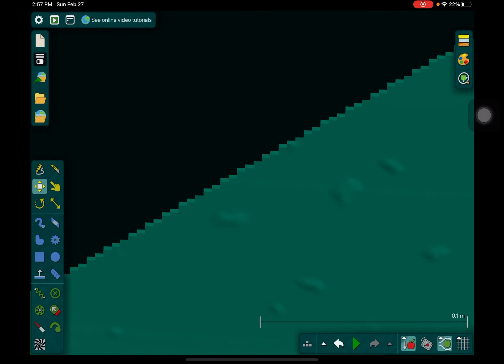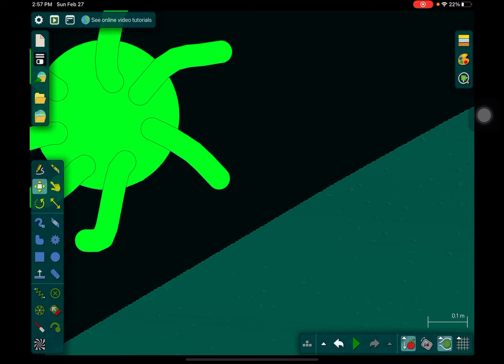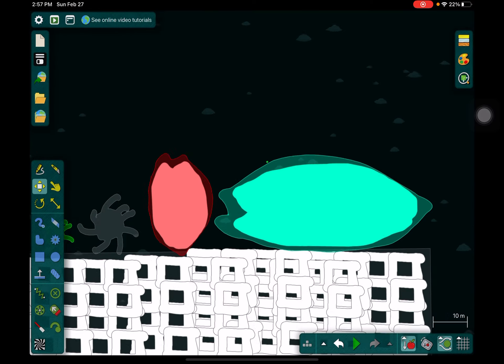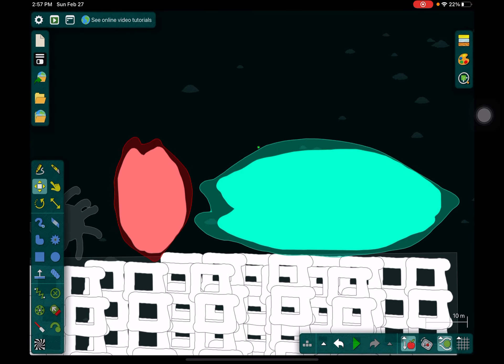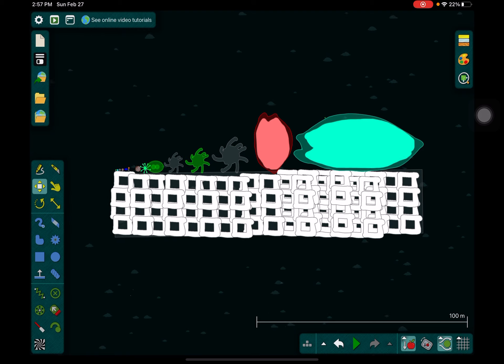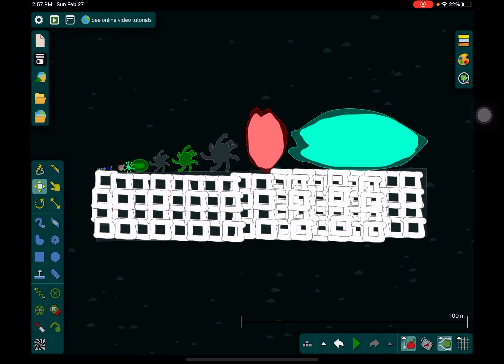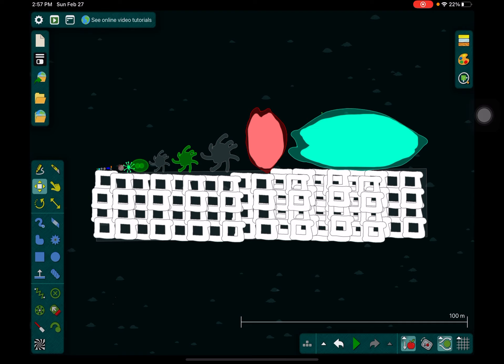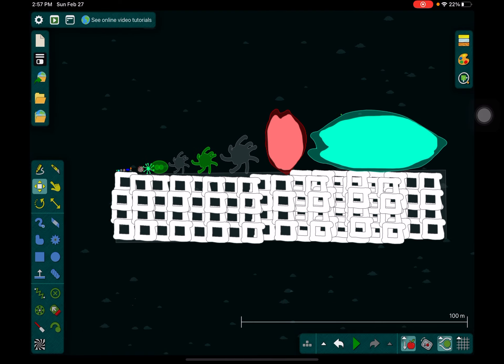Virus size Comparison